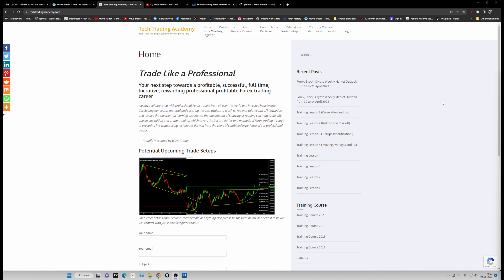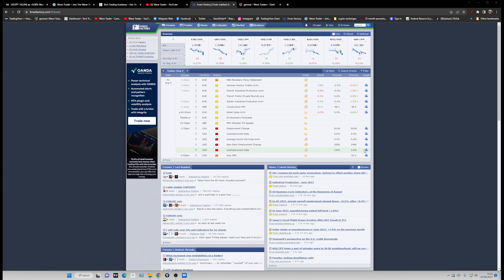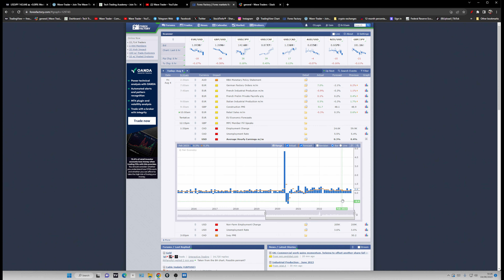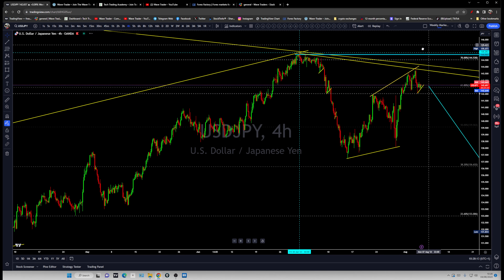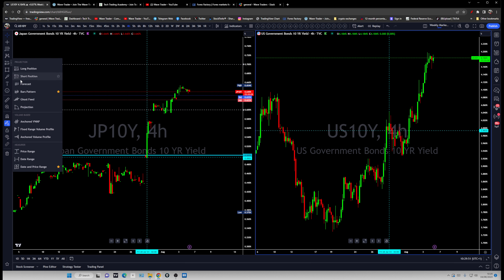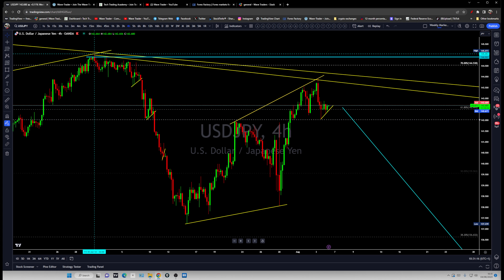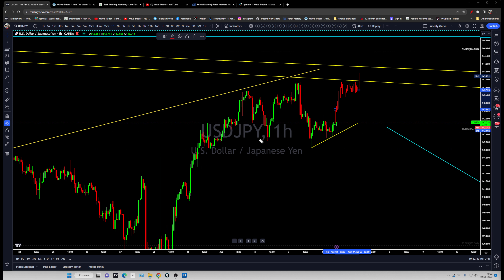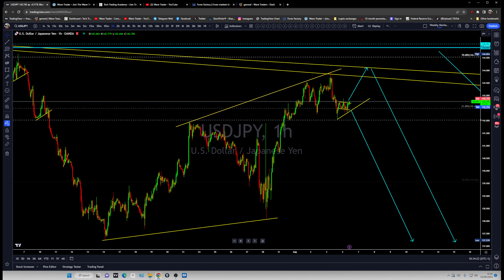USDJPY how to trade during the NFP Watch ( Setup)